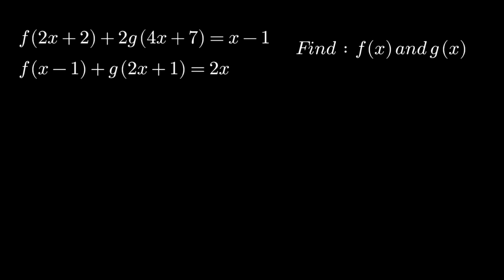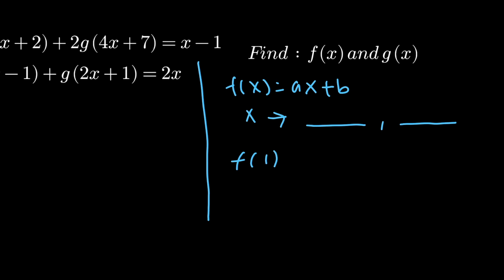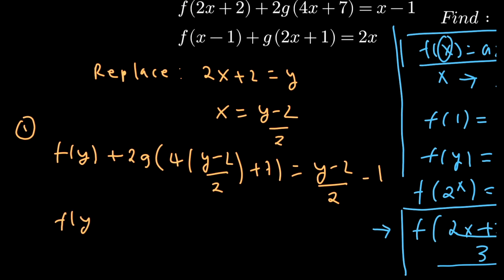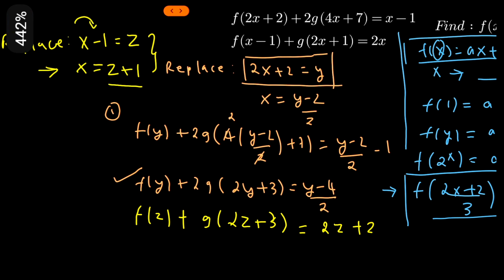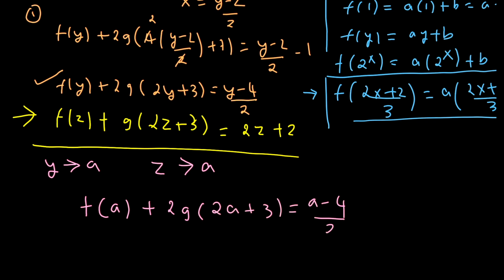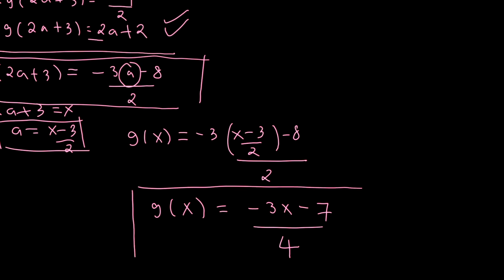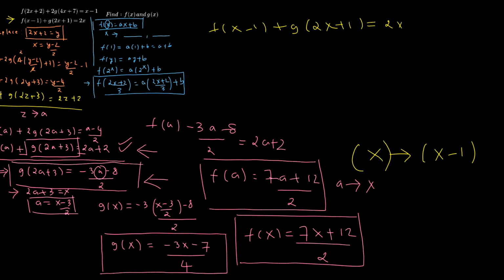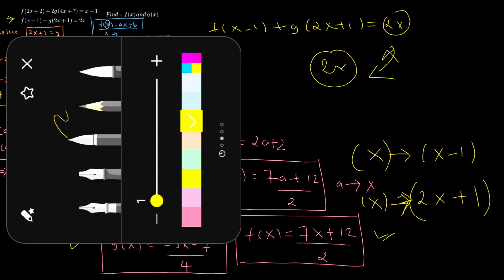An interesting system of Functional equation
So today we are going to be solving a nice system of functional equation .